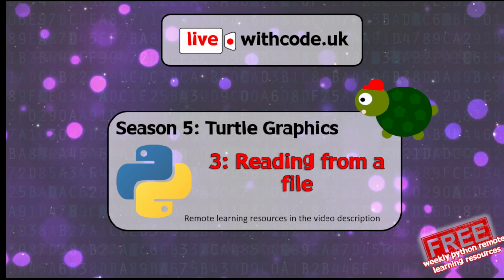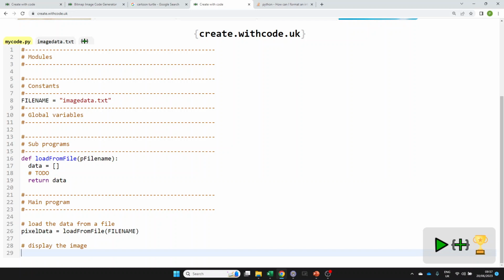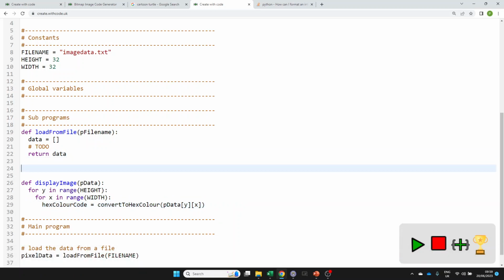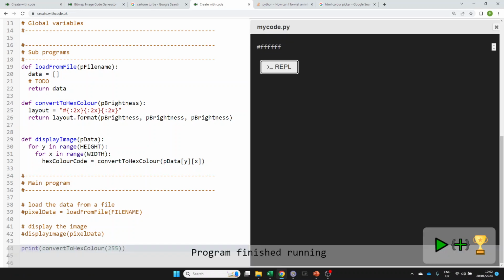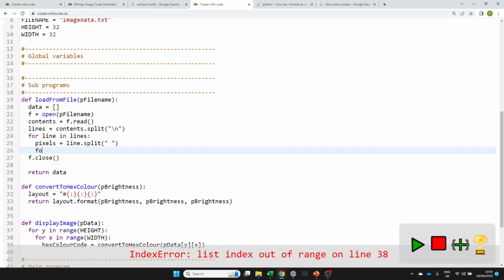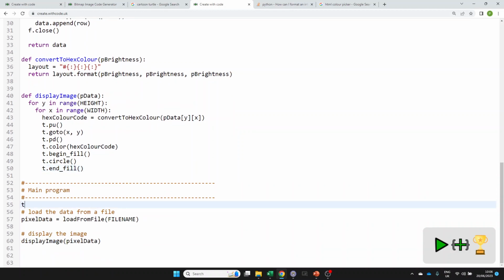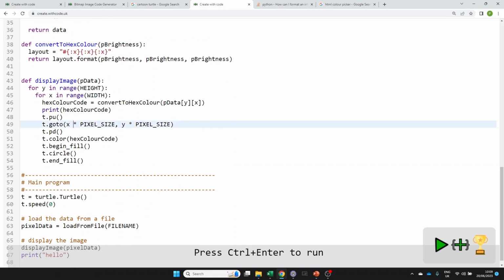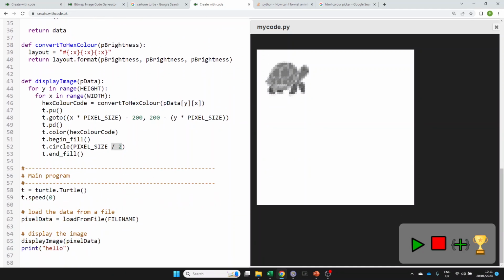Turtle Graphics 3: Loading grayscale image from a file (S5 E3: live.withcode.uk)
Links to free interactive remote learning activities:
1: Type out the python code as quickly and accurately as you can